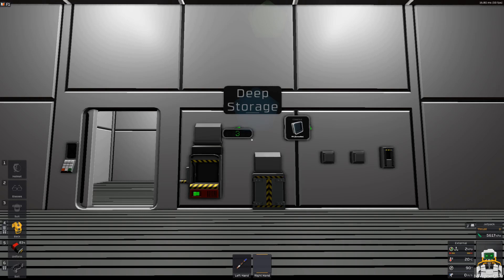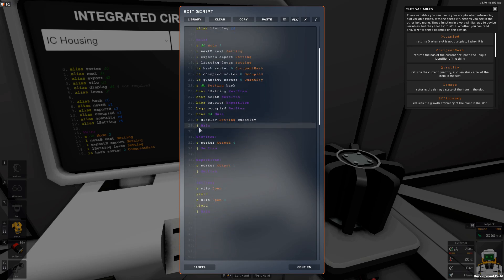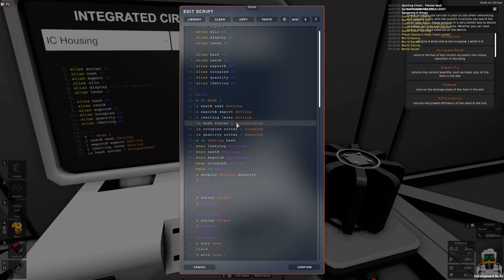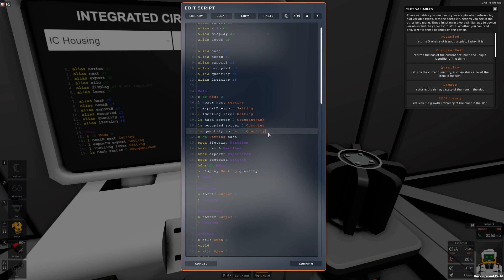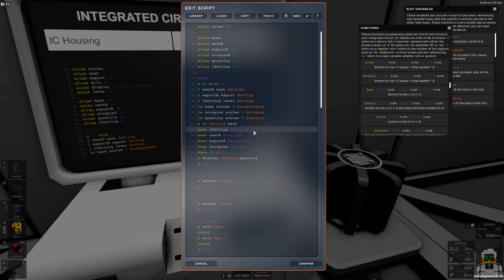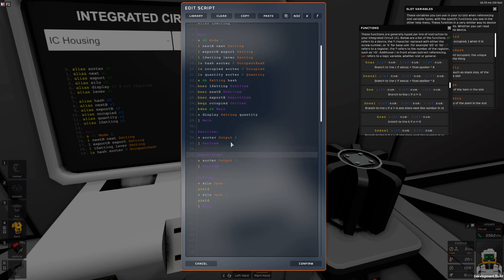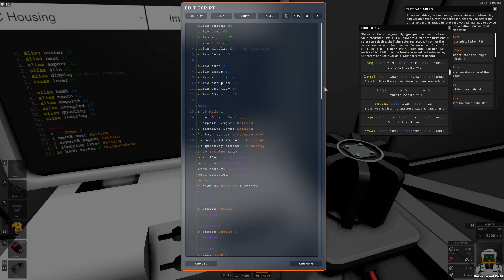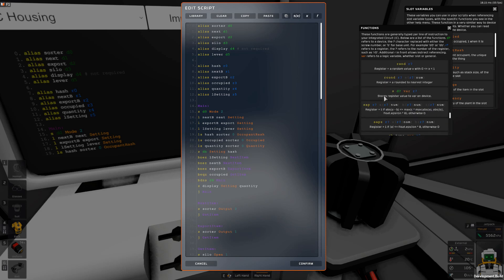(Outdated) Stationeers Deep Dive: The Code Behind Deep Storage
Stationeers puts you in control of the construction and management of a space station to run by yourself in single player, or online multiplayer with your friends. Inspired by the beloved Space Station 13, complex atmospheric, electrical, manufacturing, medical, agriculture, and gravitational systems require your thought and management at all times!

Today we look at the code behind deep storage to learn how and why it works.